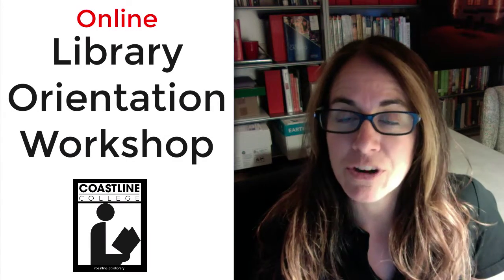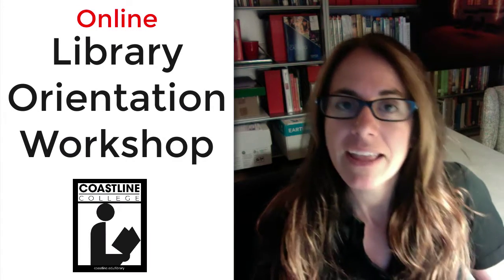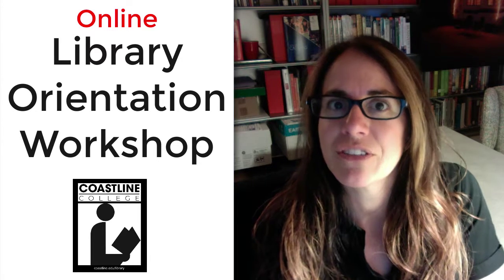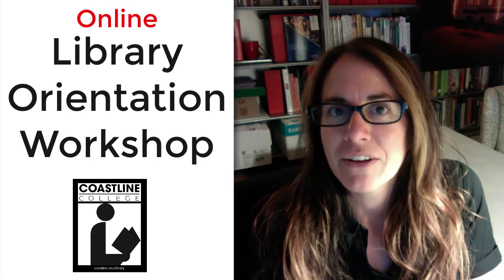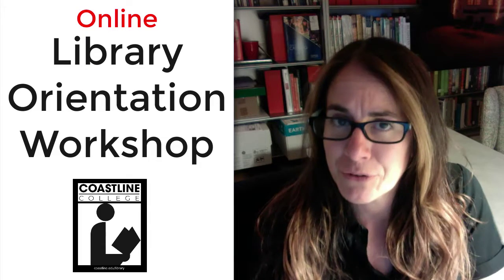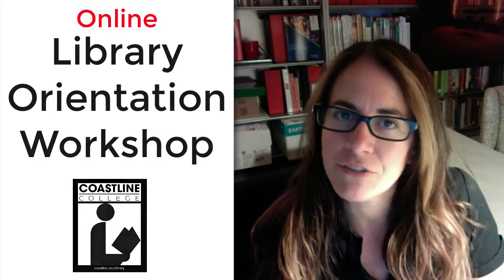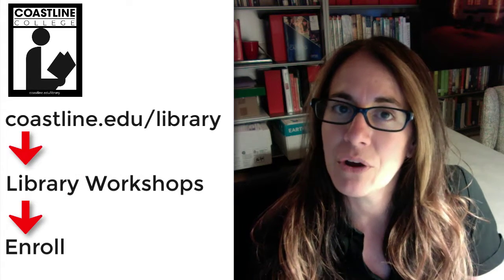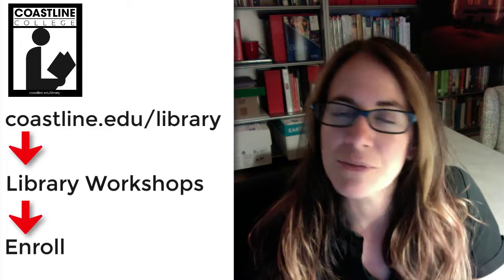Cool Tool - Library Workshop Orientation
The online Library Orientation Workshop is available for free to Coastline students and really helps you with your classes when you realize what an amazing resource the Online Library is!

The Coastline YouTube channel is run and maintained by Elizabeth Horan, Librarian at Coastline Community College.  Feedback and suggestions are welcome.